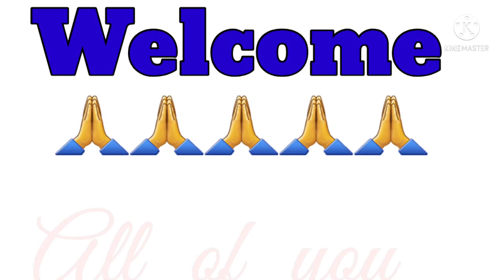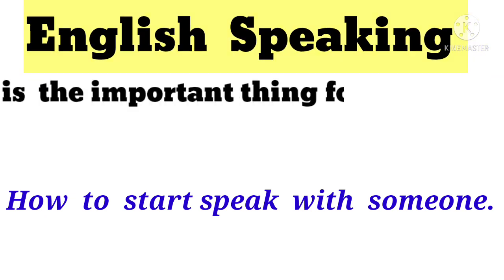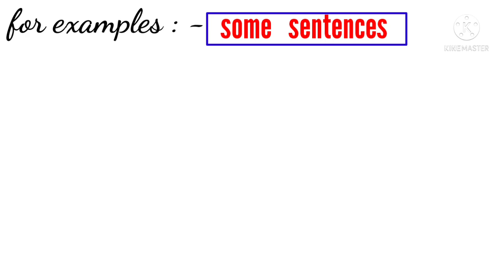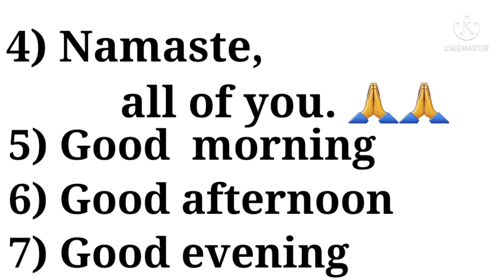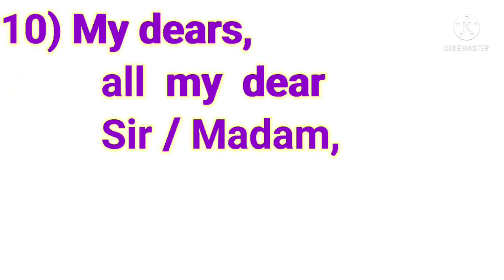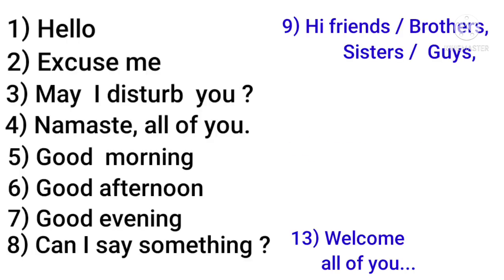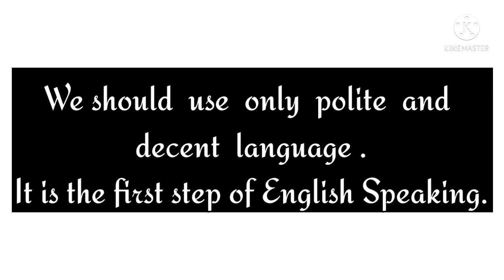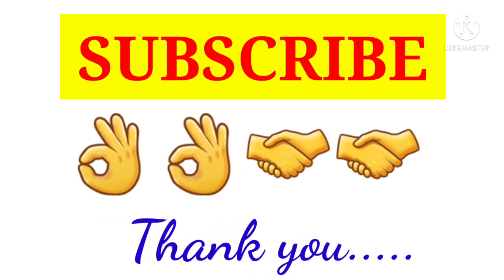How to start English Speaking / How to begin English Conversation with someone / Salim Sir Tamboli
How to start English Speaking
How to begin English Conversation with someone.
When we meet  to someone , we confuse how to start speaking in English. Don't worry. Here we give  some examples / sentences for hor to start English Speaking with someone.
simple English speaking sentences.
English speaking for beginners.

Salim Sir Tamboli